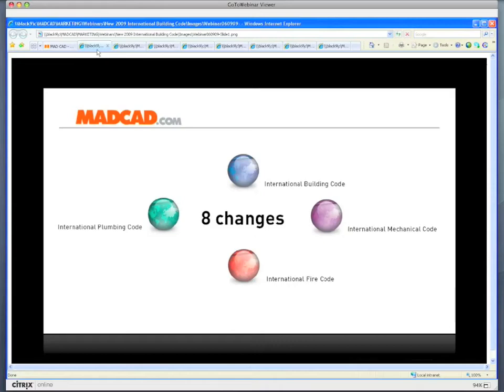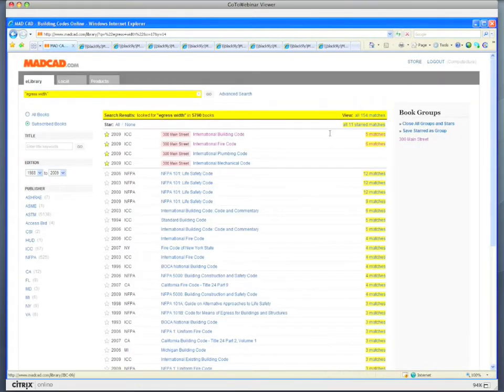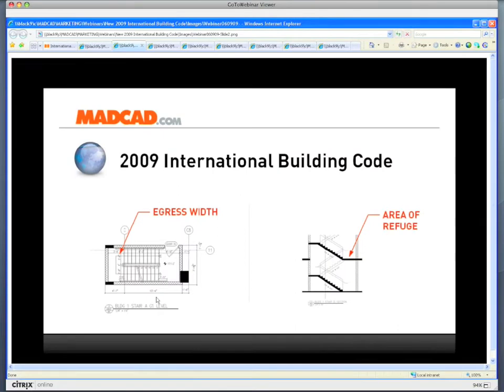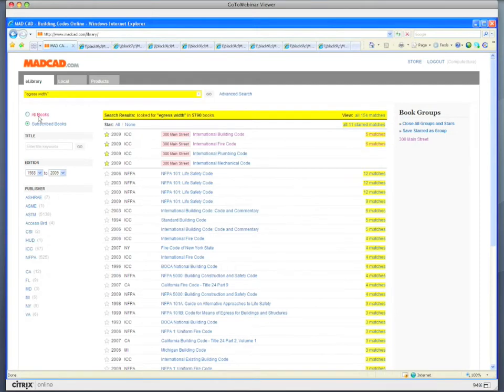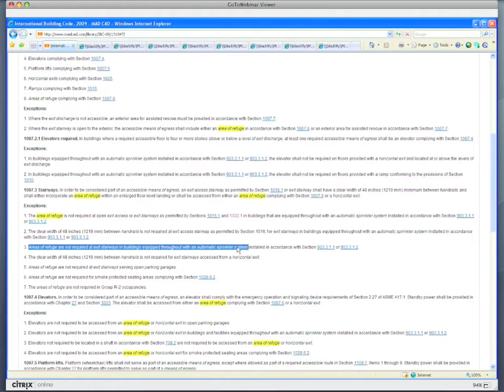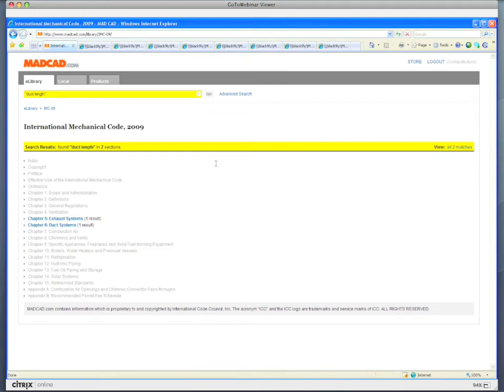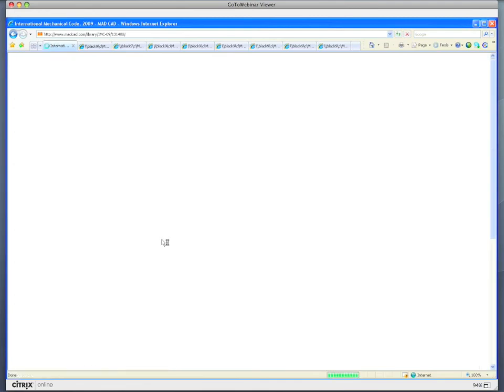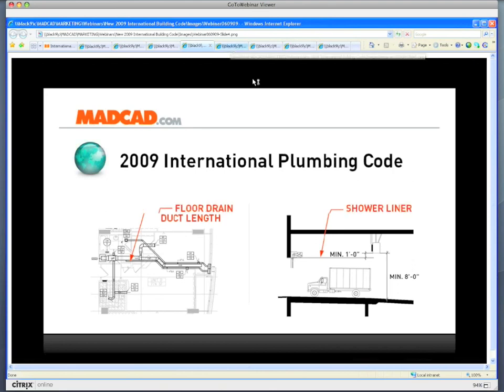Madcad Webinar: Code Research (Part 2/3)